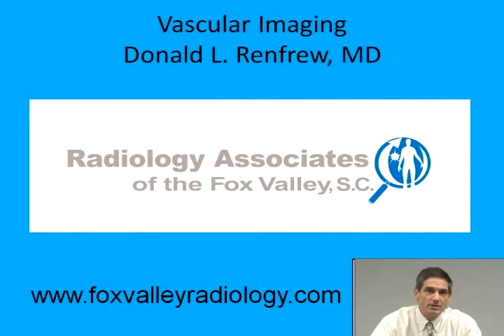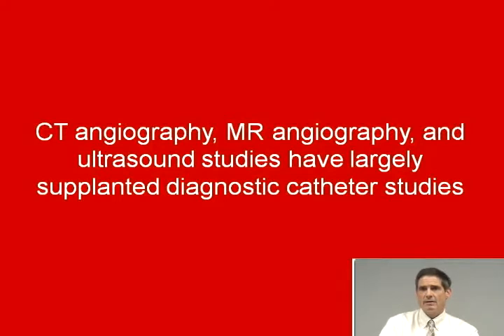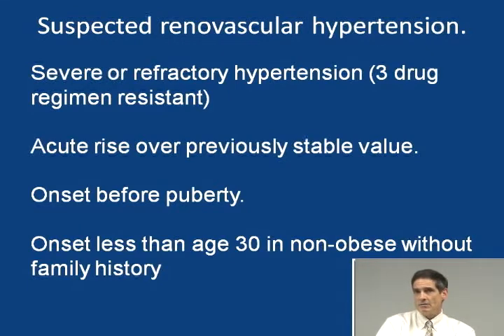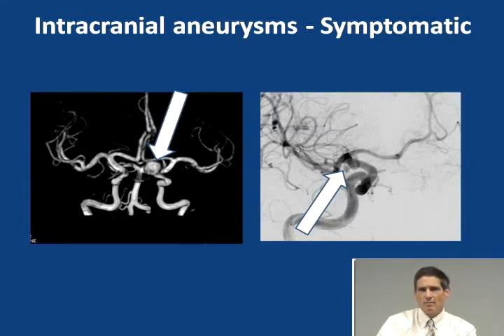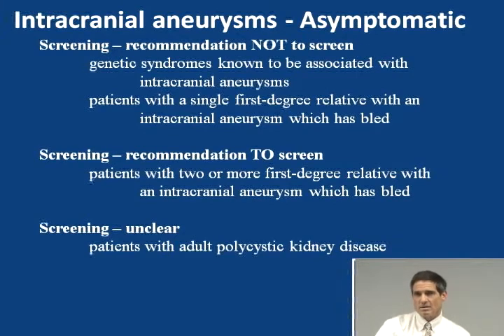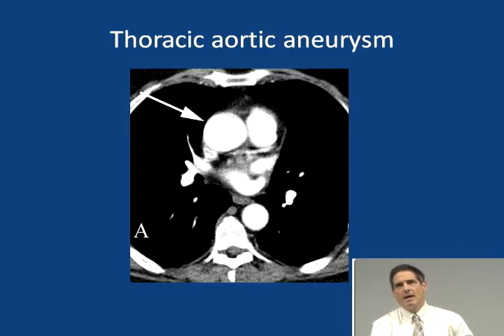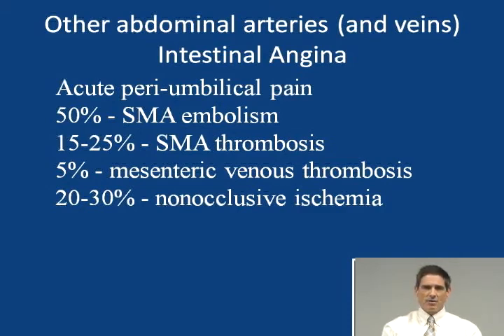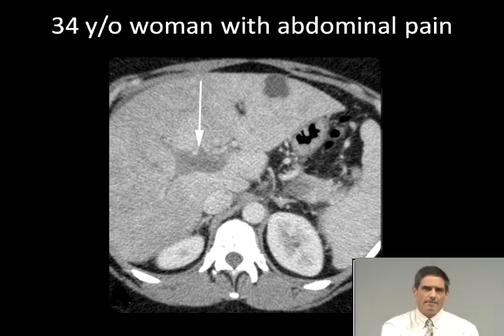Vascular Imaging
Based on Chapter 12 Vascular Imaging from the textbook Symptom Based Radiology by Donald L. Renfrew, MD